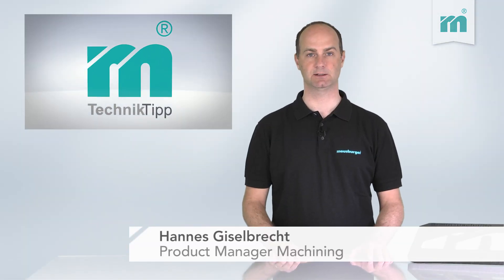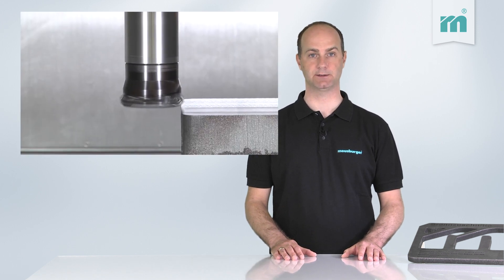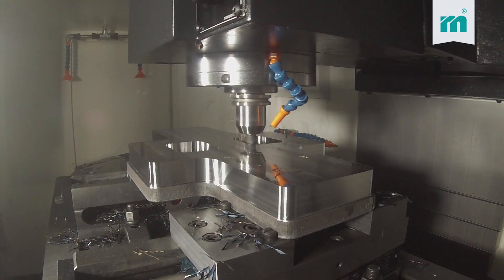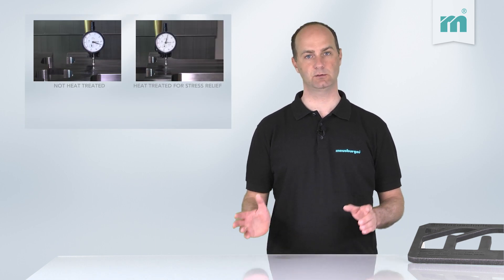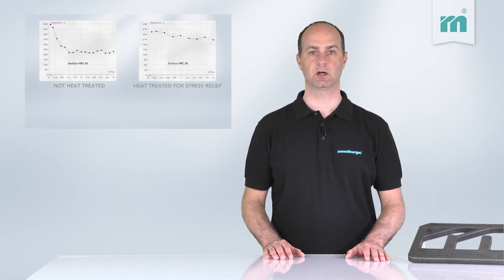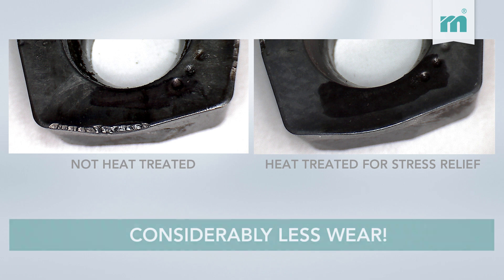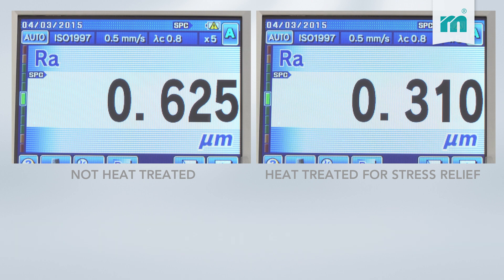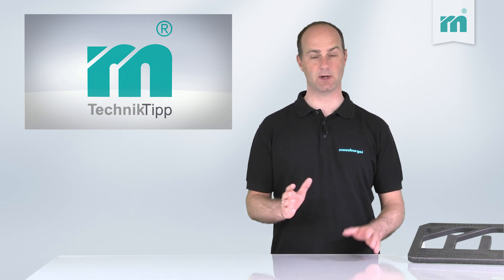Meusburger technical tip – Heat Treatment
Meusburger -- the leading manufacturer in the field of high-precision standard parts. More than 14,000 customers all over the world make use of the numerous advantages of standardisation and benefit from the company's over 50 years of experience in working with steel. Offering an extensive range of standard parts, combined with high-grade products in the field of workshop equipment, Meusburger is the global partner for tool and mould making.